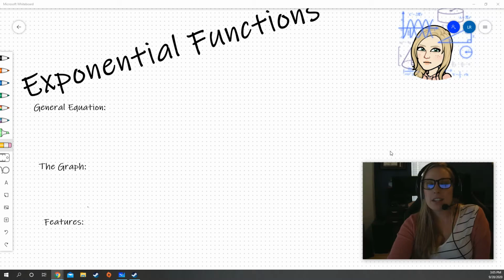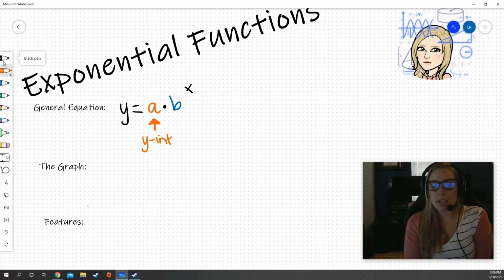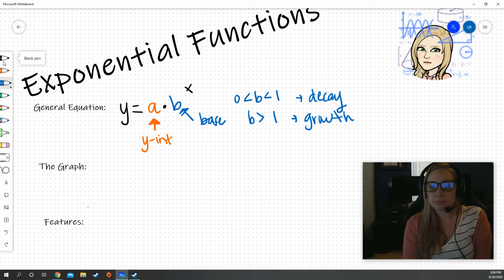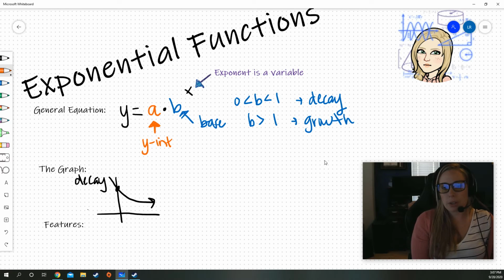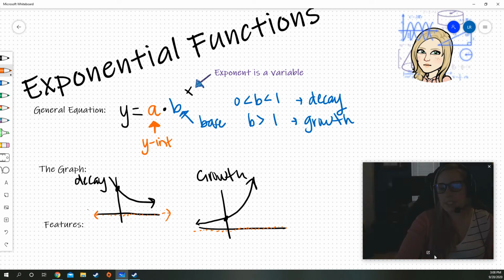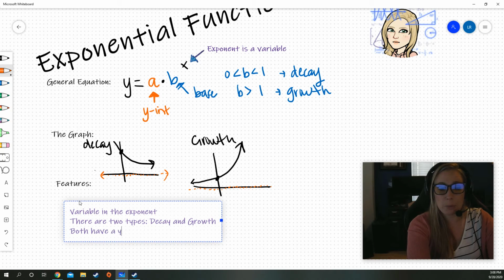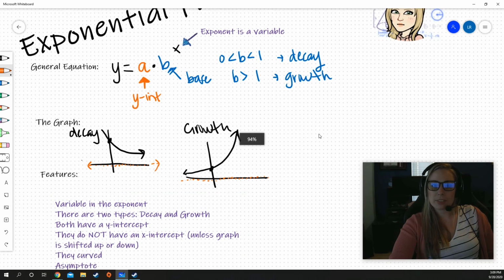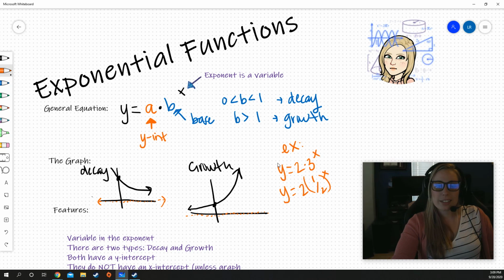Types of Functions Episode 7: Exponential Functions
In this episodes I discuss the general equation for an exponential function, the general shape (of a non shifted) exponential equation.